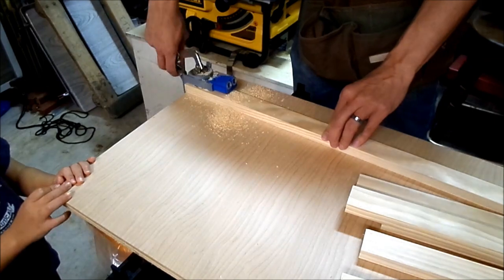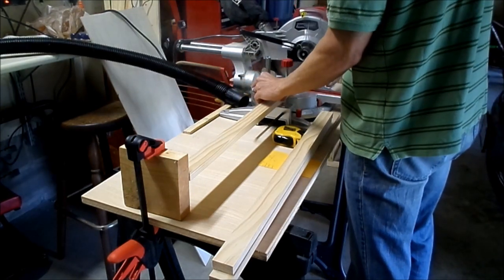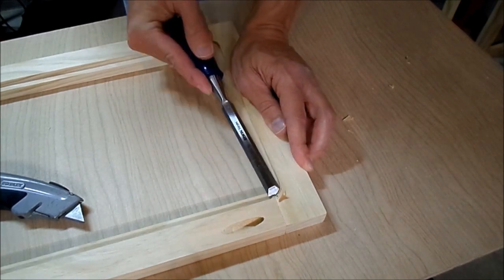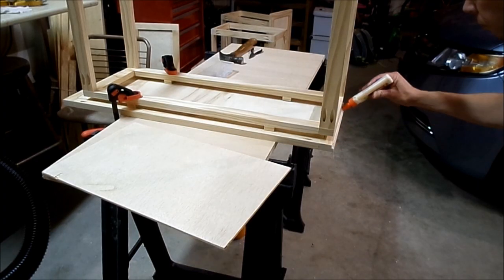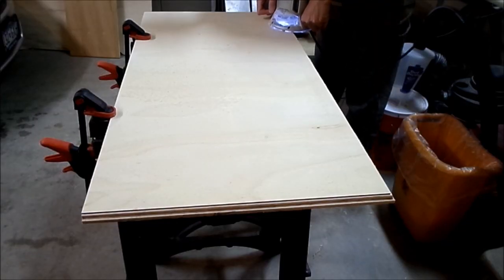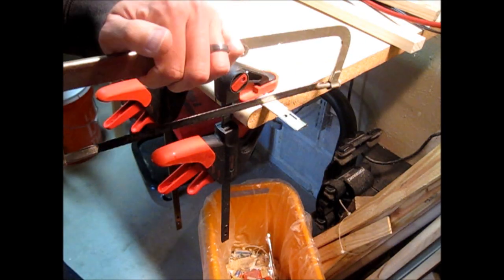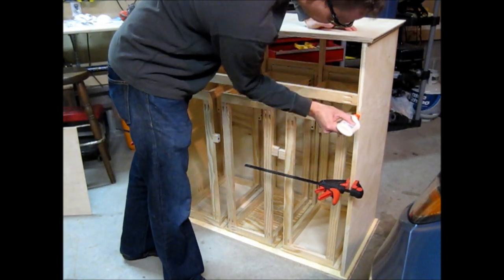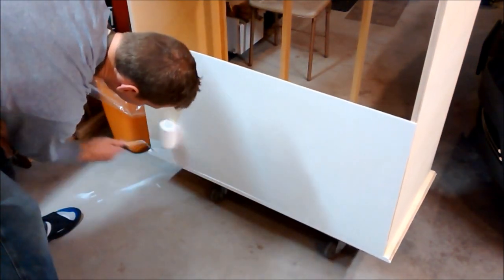DIY Tilt Out Laundry Hamper Cabinet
This video shows to make a 3 bin laundry hamper cabinet.  This woodworking project uses minimal power tools.  The design could also be used to conceal garbage bins.

0:00 Frames
1:00 Tilting Bins
2:53 Cabinet
4:12 Finishing
4:45 Summary

Dewalt Table Saw

B & D Drill

Wixey Angle Gauge

Kreg Pocket Hole Jig

*Camera/Sound Gear*
Canon EOS Rebel
Samson Go Mic